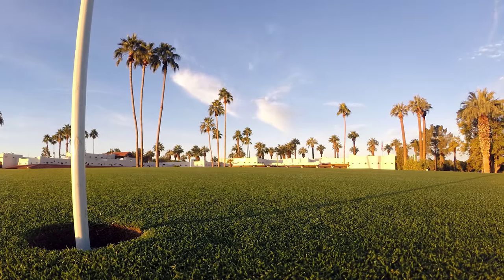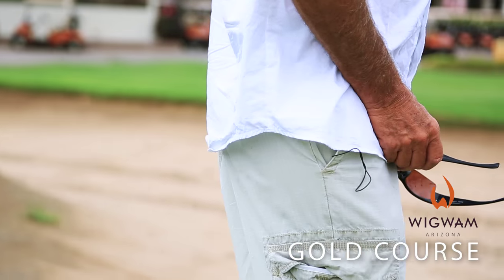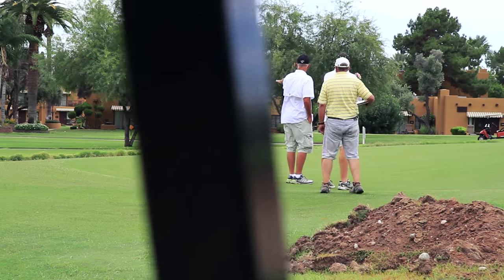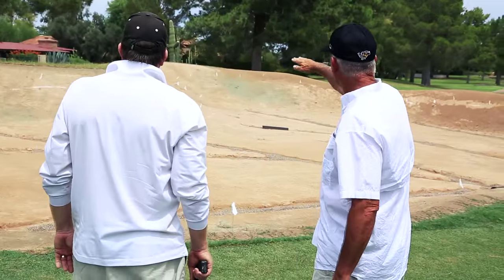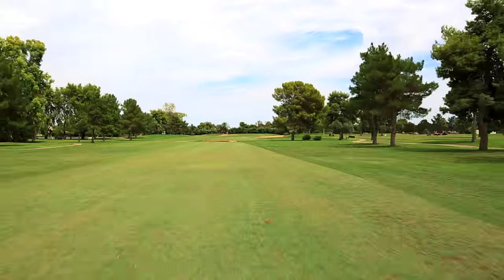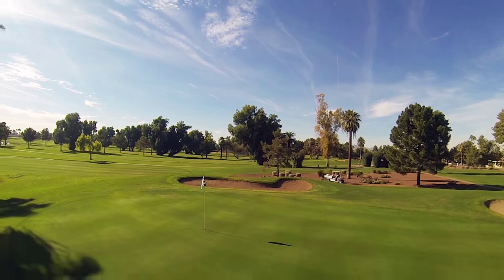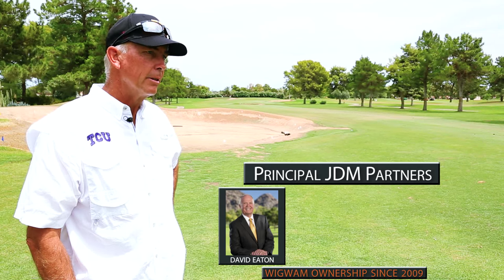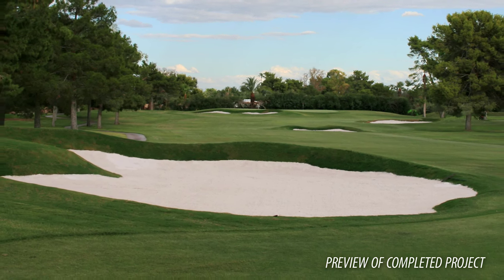Wigwam Gold Redesign 2015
Take a sneak peek at our Gold bunker & course redesign as described by collaborator, Tom Lehman.